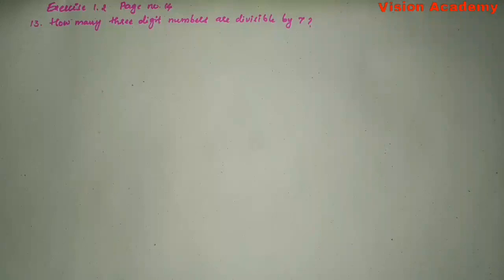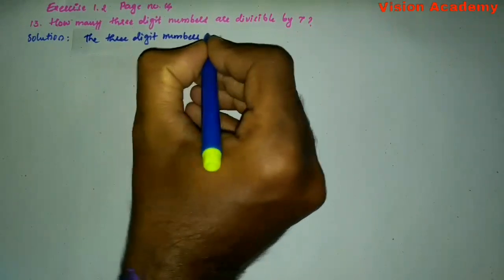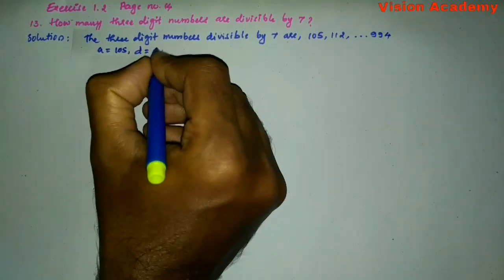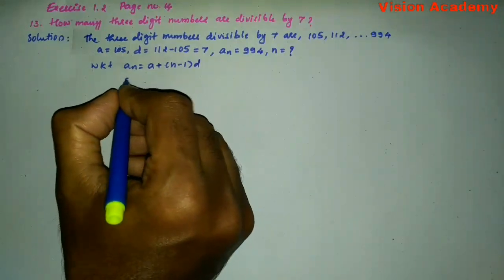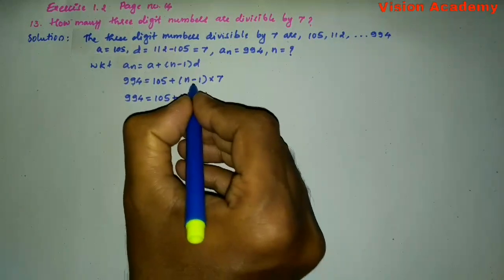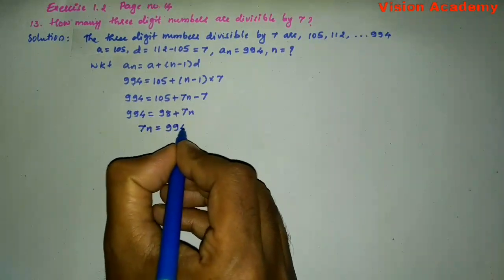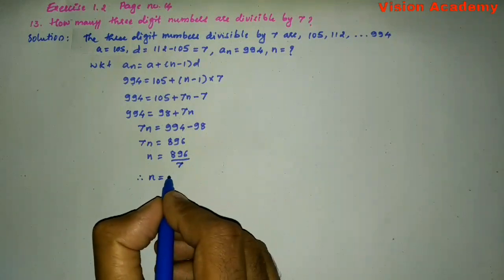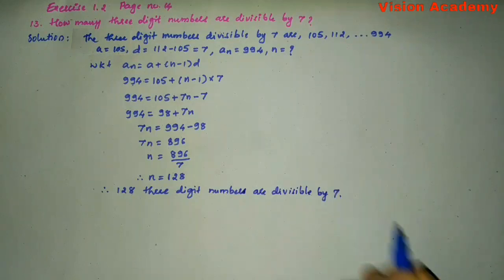class 10 arithmetic progression-Ex 5.2 Q 13 vision academy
class 10th exercise 5.2
exercise 5.2 maths class 10
math class 10 chapter 5 exercise 5.2
ncert class 10 exercise 5.2
class 10 maths ap exercise 5.2
class 10th maths 5.2
5.2 class 10 maths ncert solutions
ncert solutions class 10 maths 5.2
solution of exercise 5.2 class 10
ncert class 10 maths 5.2
exercise 5.2 class 10 ncert
ncert maths class 10 exercise 5.2
class 10 5.2 maths solution
class 10 exercise 5.2 ncert solutions
class 10th ap exercise 5.2
class 10 cbse maths chapter 5 exercise 5.2
ncert exercise 5.2 class 10
class 10 maths ncert solutions chapter 5.2
class 10 maths exercise 5.2 ncert solutions
maths ncert class 10 chapter 5 exercise 5.2
exercise 5.2 class 10th math
5.2 maths class 10 ncert solutions
ch 5.2 class 10 maths
exercise 5.2 class10
5.2 arithmetic progressions
ncert maths solution class 10 5.2
ncert 5.2 class 10
arithmetic progression exercise 1.2
10th maths arithmetic progression exercise 1.2
arithmetic progression exercise 1.2 solution
10th arithmetic progression
10th class maths progression chapter solutions
10th maths arithmetic progression
10th class maths 6th chapter progressions
10th class maths progressions solutions
arithmetic progression class 10 icse important questions
10th class maths arithmetic progression
10th class maths 6th chapter progressions solutions
10 maths arithmetic progression solutions
ap sums class 10
10th math arithmetic progression
ncert arithmetic progression class 10
10th cbse maths arithmetic progression
10th class progressions solutions